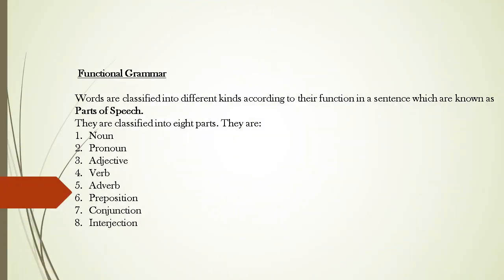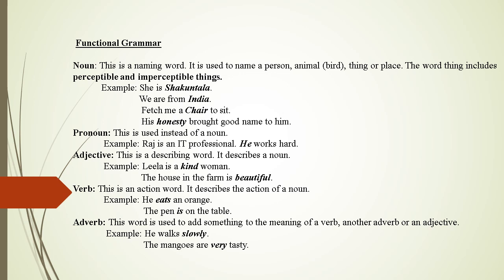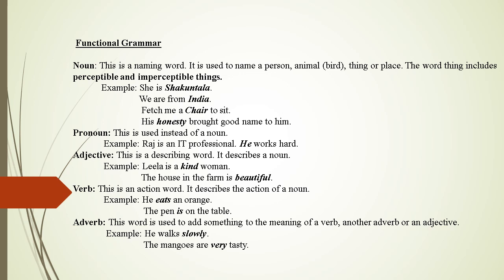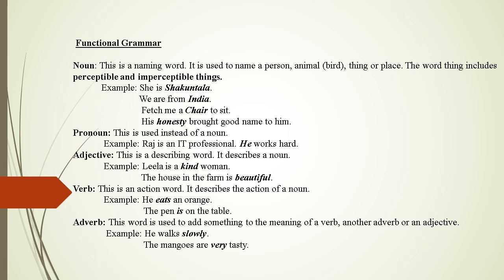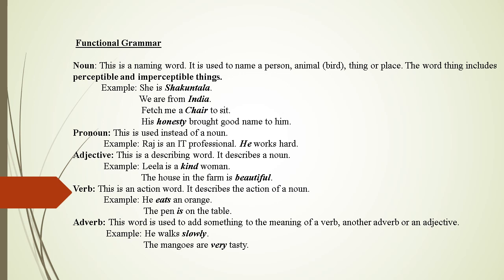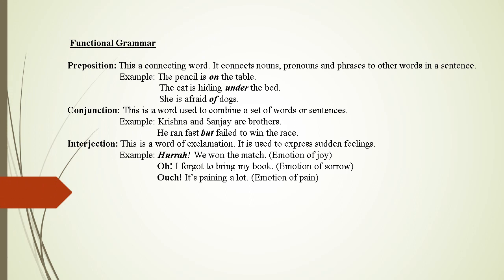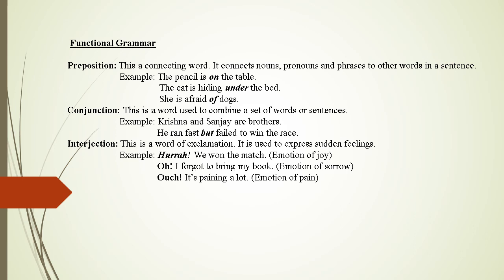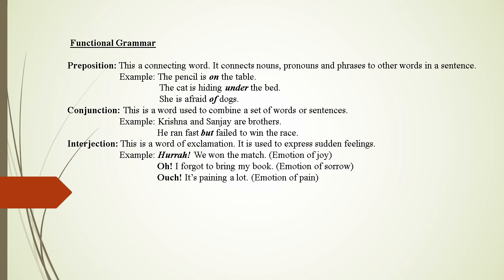OUR  CHANNEL IS PRESENTING THE REQUIRED MATERIAL FOR DSC 2024 FOR YOUR PREPARATION OF ENGLISH LANGUAGE.